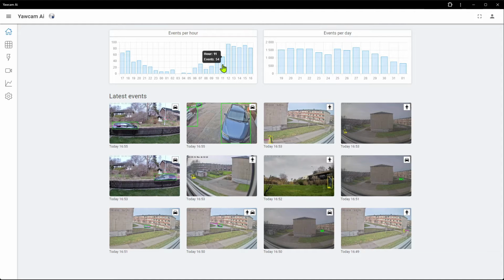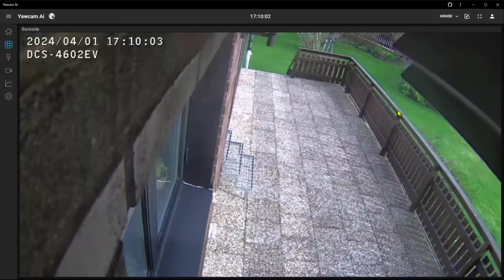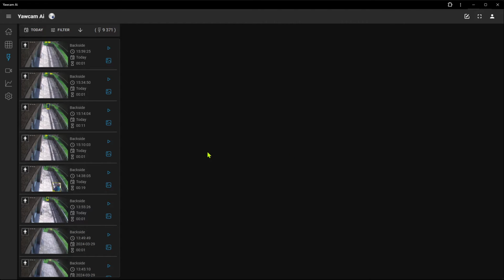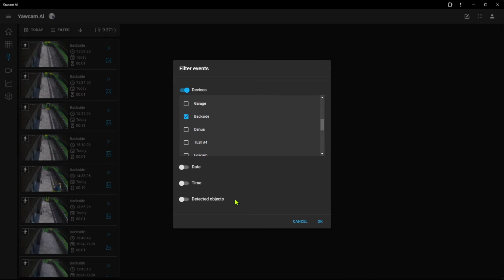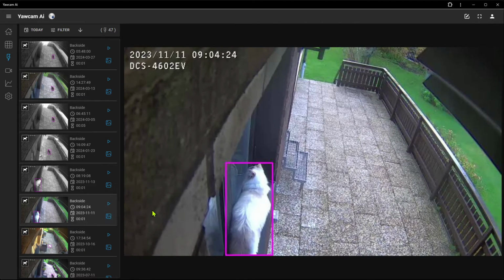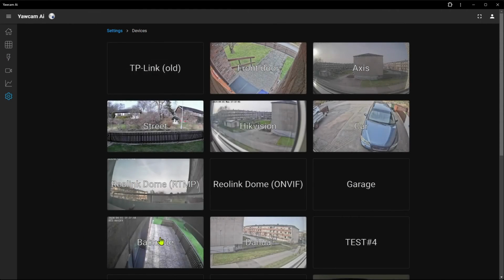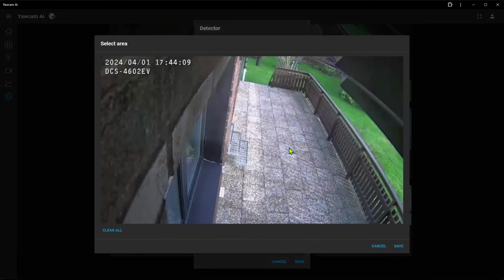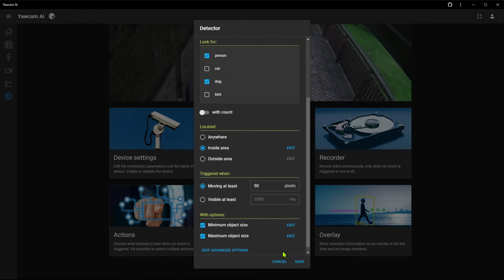Yawcam Ai - First DEMO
First DEMO of Yawcam Ai version 0.1.0-beta.

A video surveillance software using Ai and machine learning.

00:00 - Latest events
00:59 - Live view
01:43 - Event view
04:06 - Detector settings
05:33 - Statistics